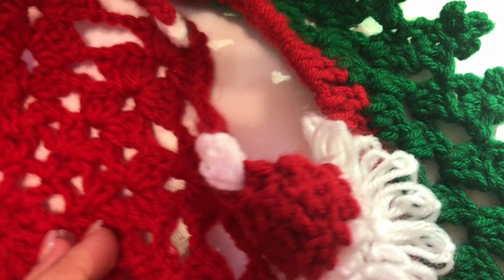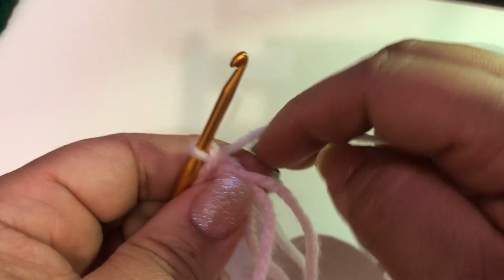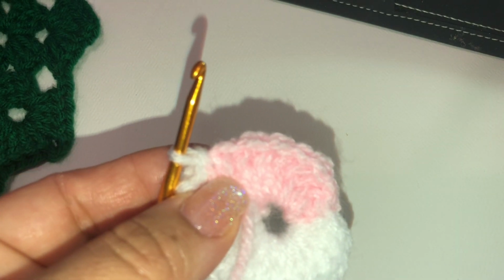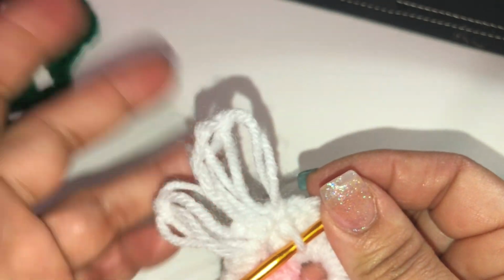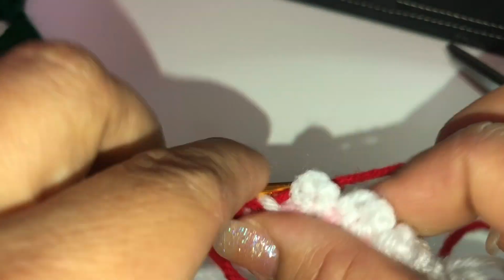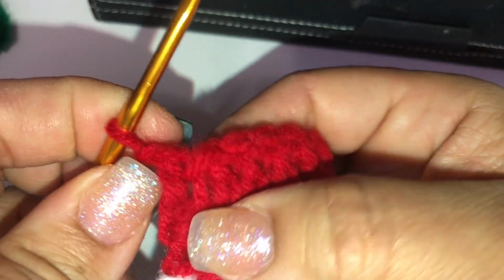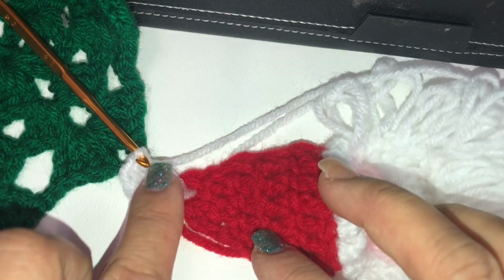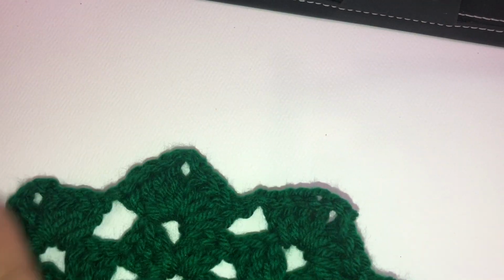🎄🎄12 Days Of Xmas 🎄🎄 Day 3🎄🎄Santa face and hat appliqué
Here is a easy Santa appliqué .